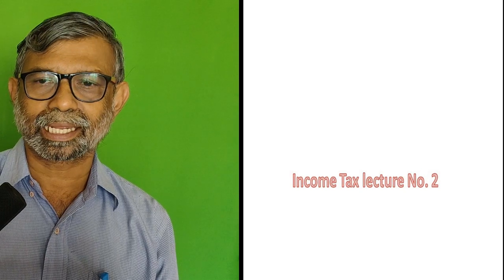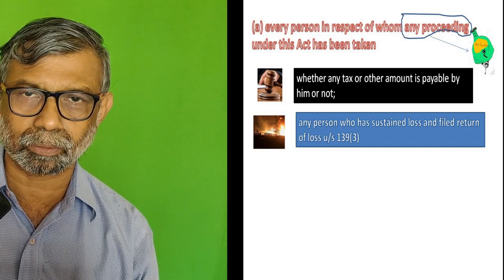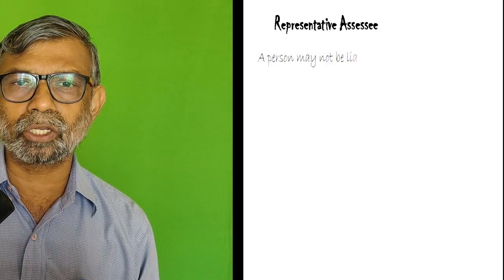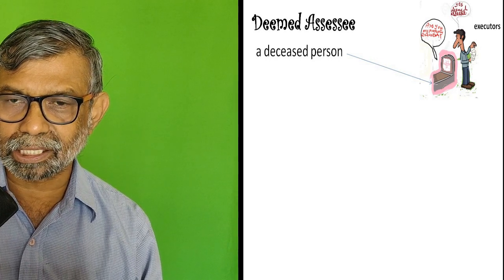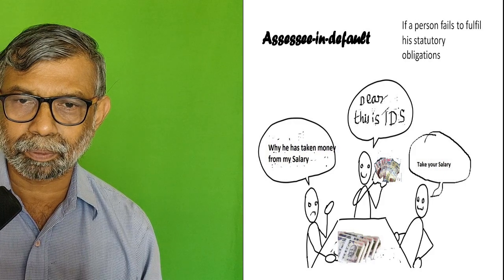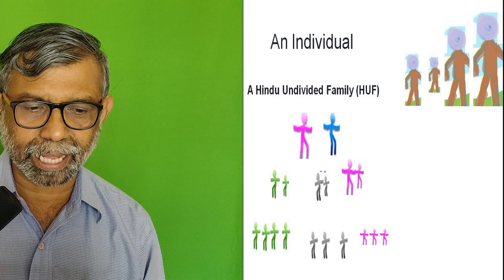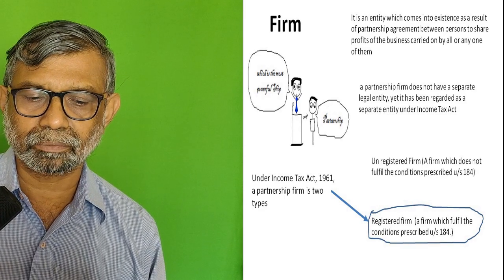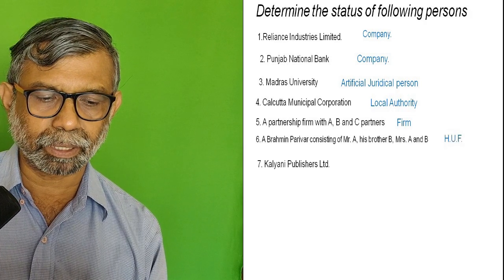Income-tax lecture No. 2 on Assessee and Person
This video explain the terms assessee and person under Income Tax Act 1961 in simple words.